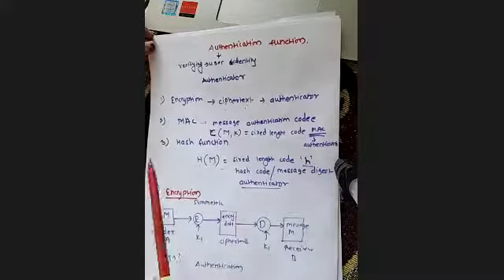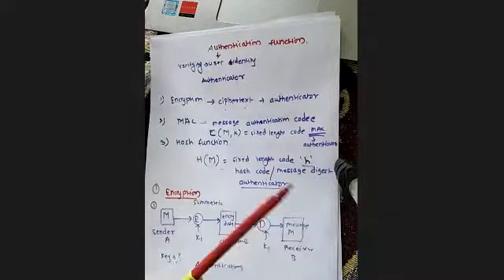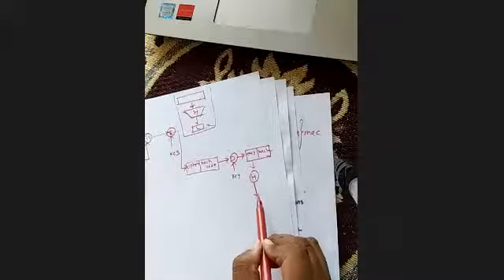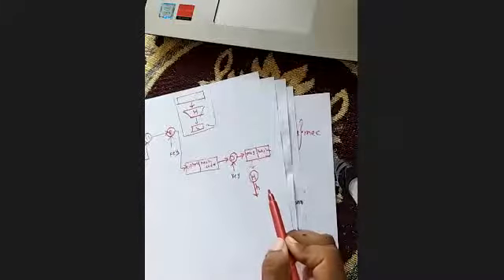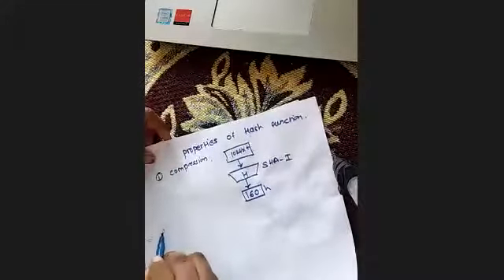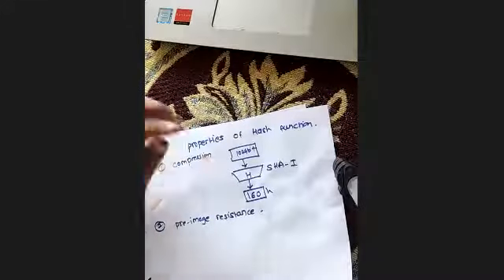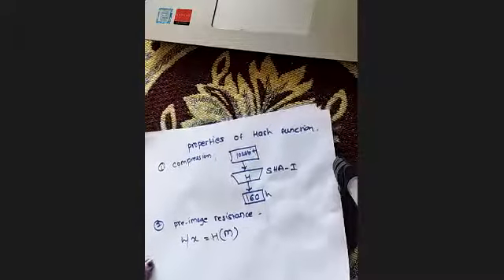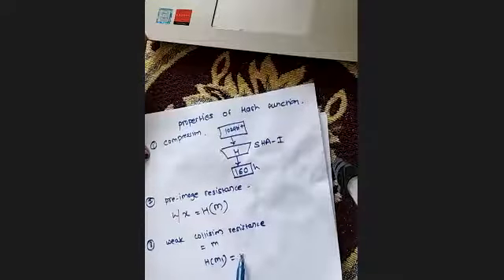Hash_Function_Properties_Characteristics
This is the recorded session of the lecture conducted under the subject Cryptography and System Security for Mumbai University Third Year Sem-VI.